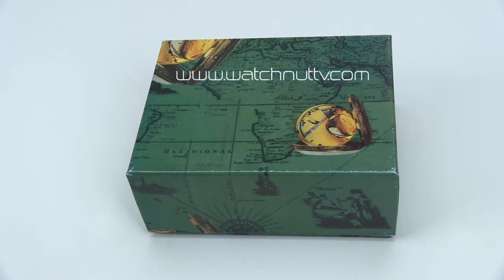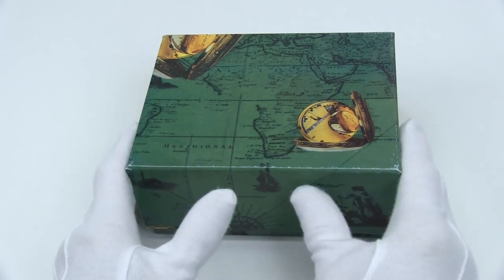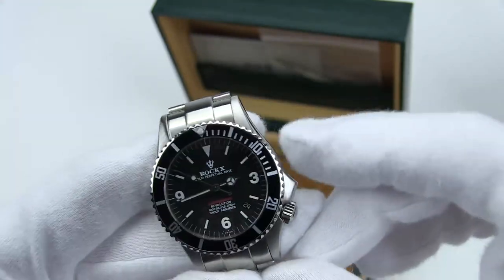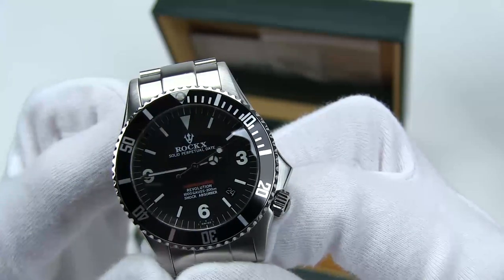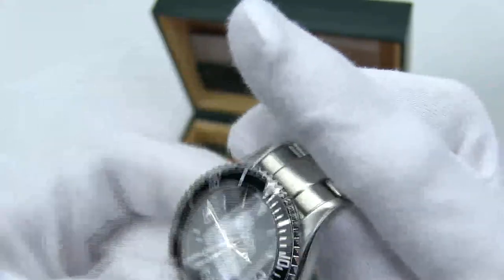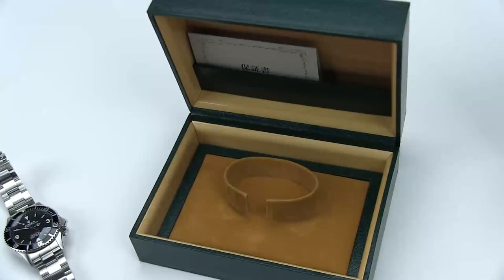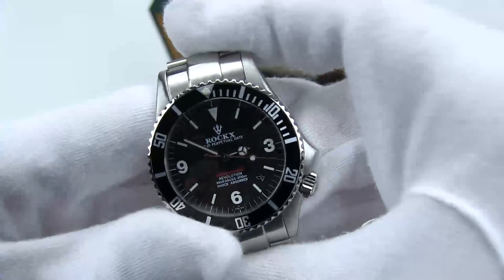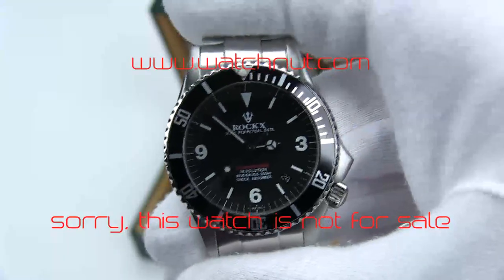Whats in the box? Best under $2,000 tool/dive watch....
RLX ROCKX Subpro Marine